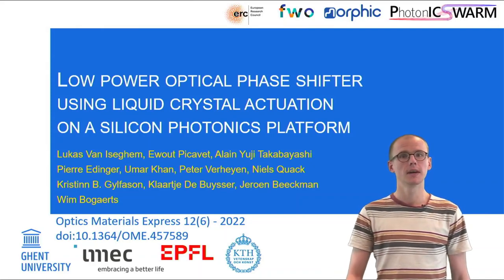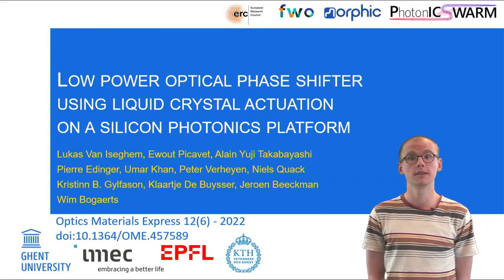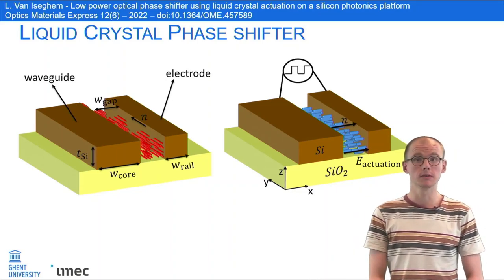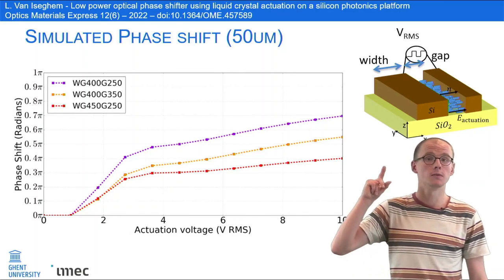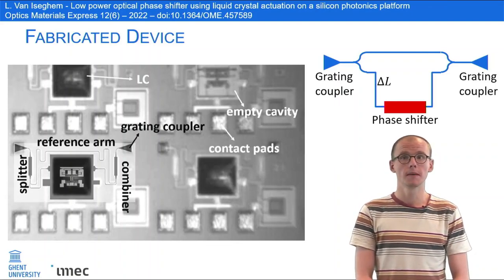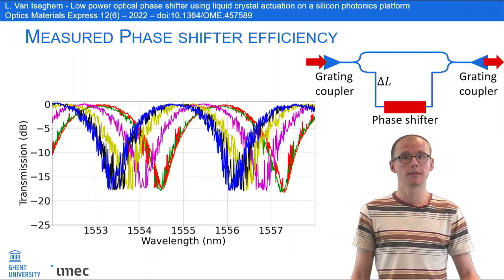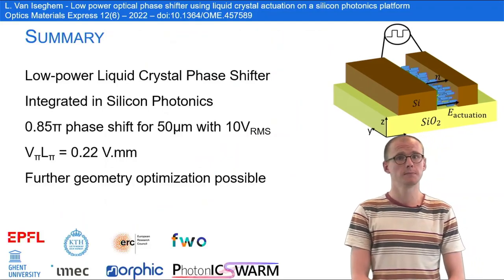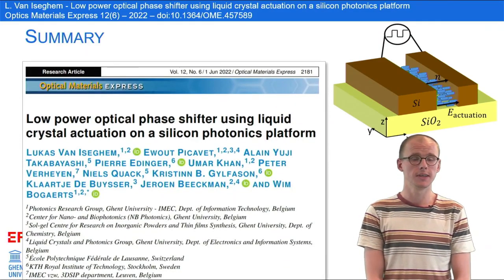Lukas Van Iseghem - Efficient Liquid Crystal Phase Shifter in a Silicon Photonics Platform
Lukas Van Iseghem of the Photonics Research Group at Ghent University introduced his paper published in Optics Materials Express, where he describes an efficient electro-optic phase shifter in imec's Silicon Photonics platform powered by small cavities of liquid crystals.